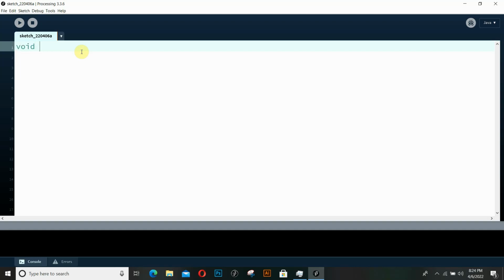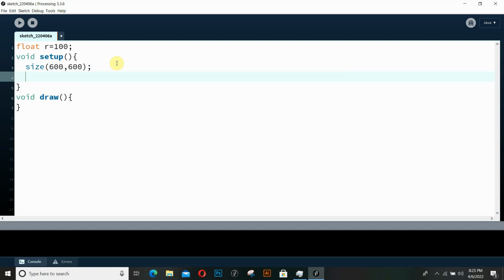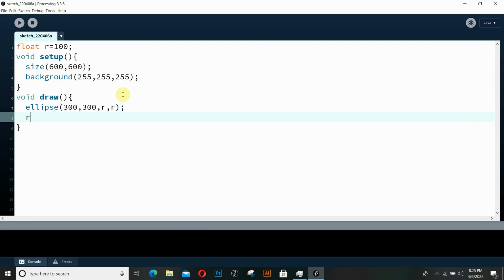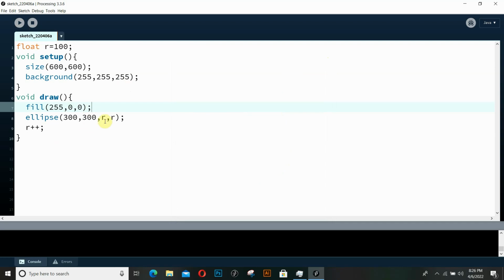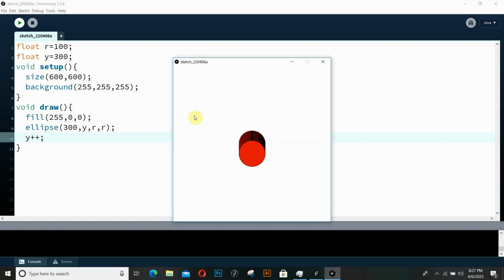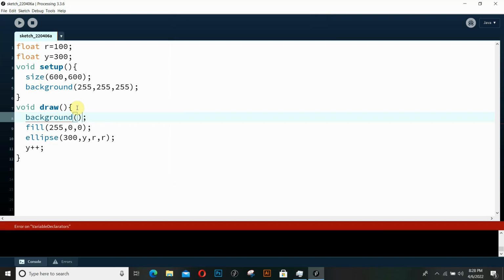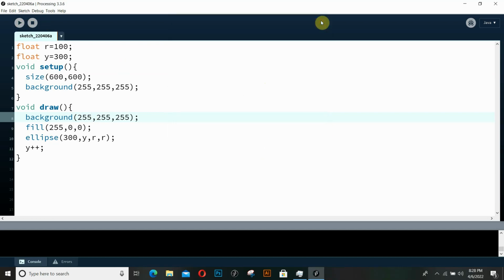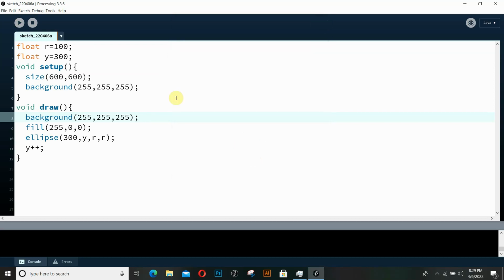5. Generative Art Tutorial for Beginners- Background Color in Processing